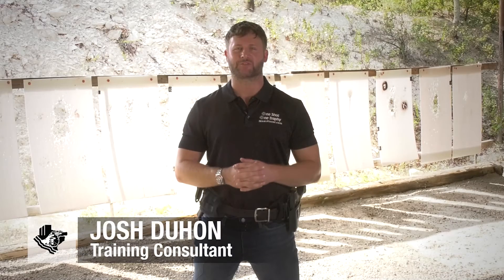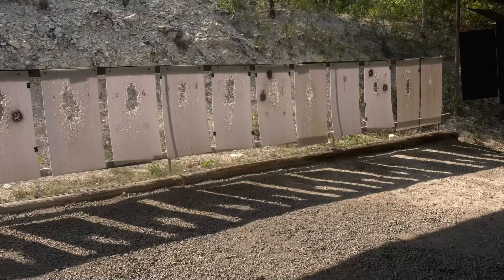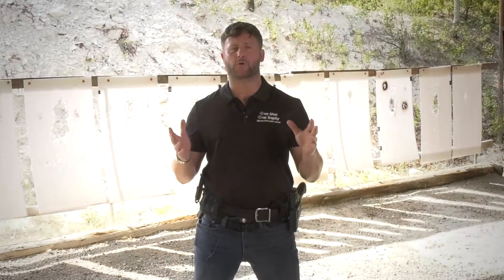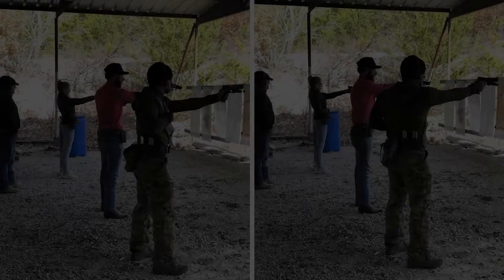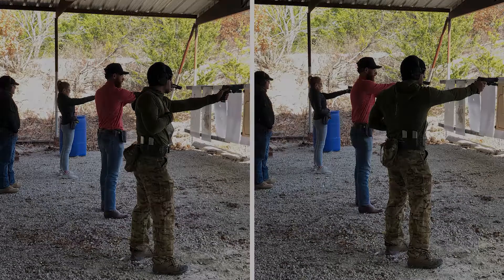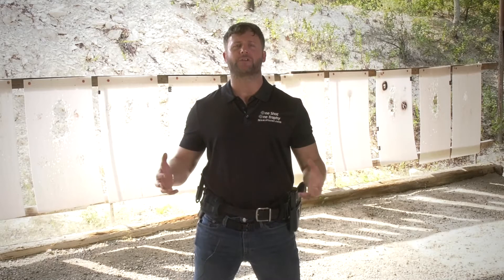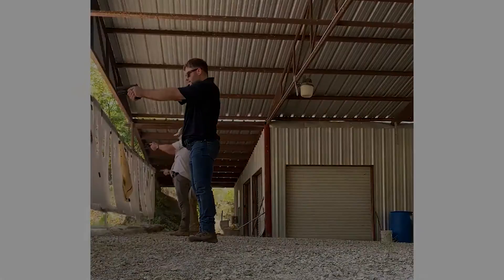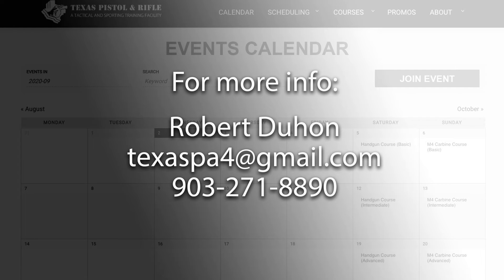Texas Pistol & Rifle Academy Handgun Program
We provide high quality training in an intimate environment, bottling our 35 years of shooting experience in a condensed, time sensitive package that rapidly accelerates your skill set to execute that shot with accuracy under accelerated heart rate.